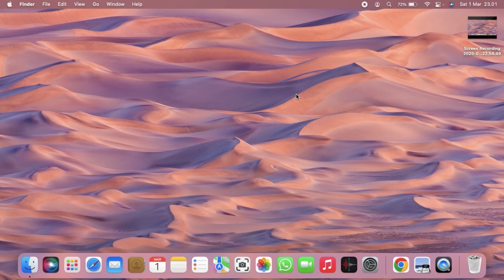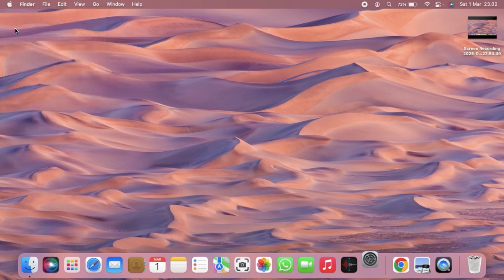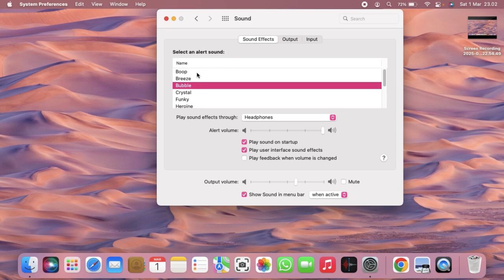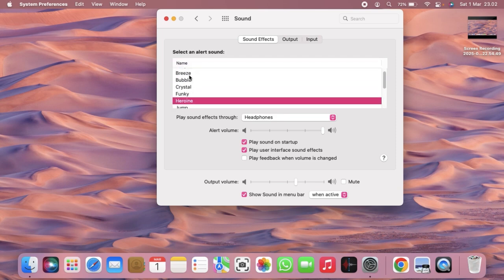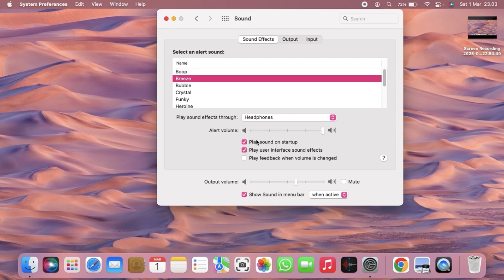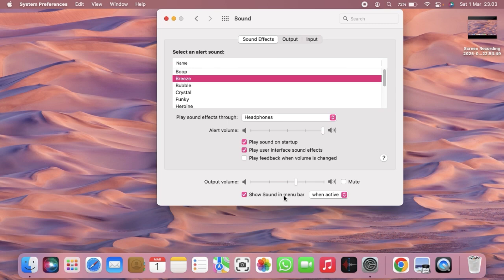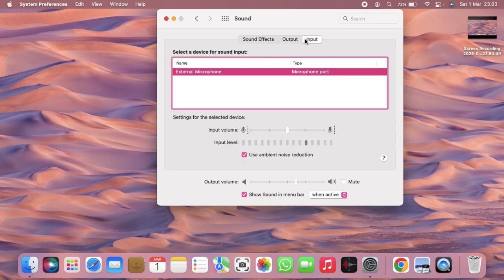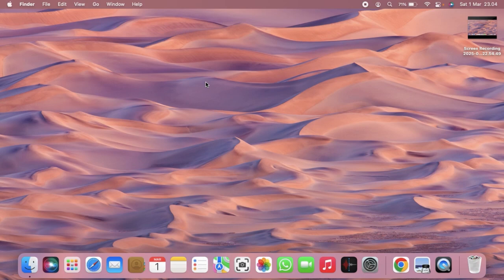How To Change Alert Sound On Your MacBook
On your Mac, choose Apple menu System Settings, then click Sound in the sidebar. (You may need to scroll down.) Click the pop-up menu next to “Alert sound,” then choose a sound. The alert plays when you select it so you can hear how it sounds.

Sincerely
Kind Finder